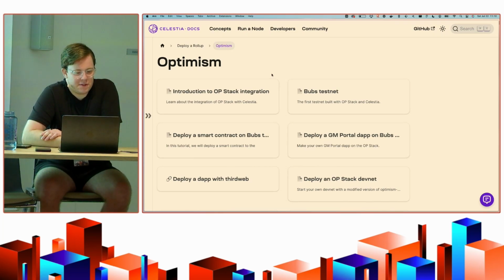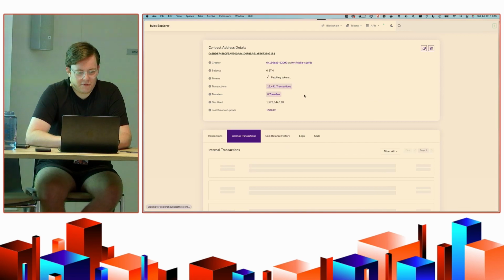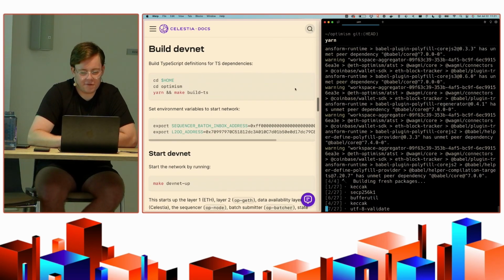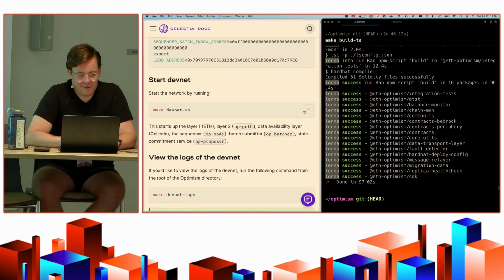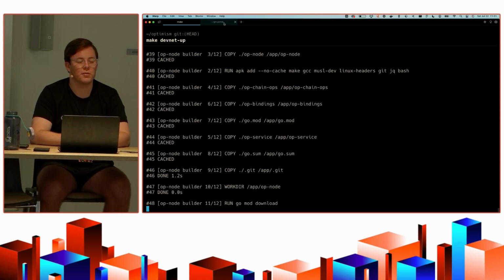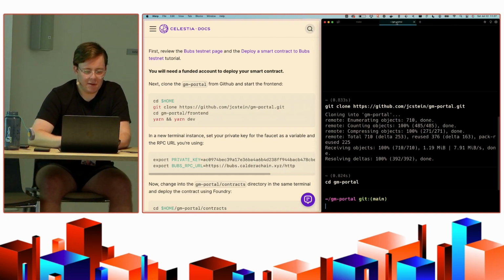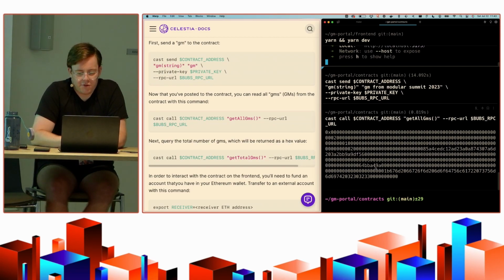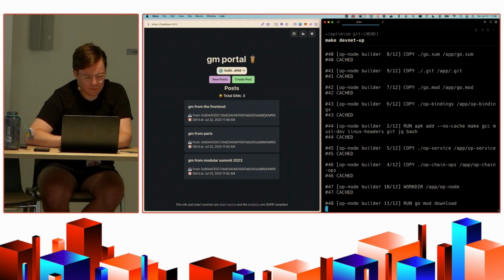OP Stack Rollup Workshop